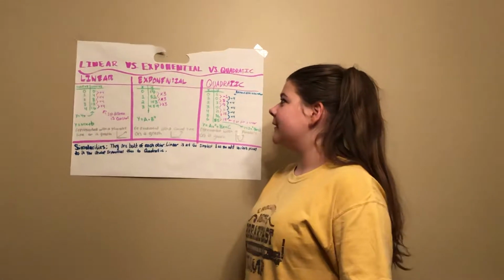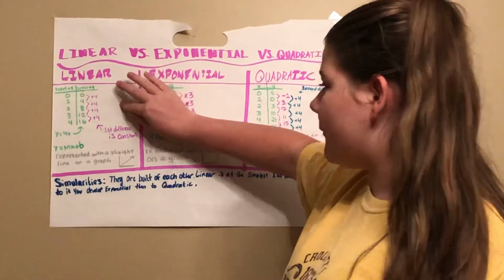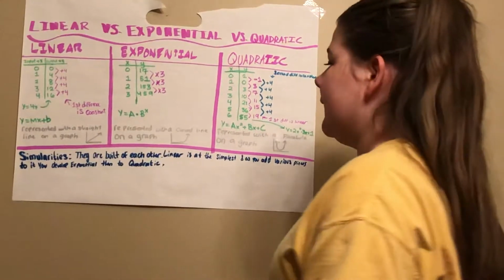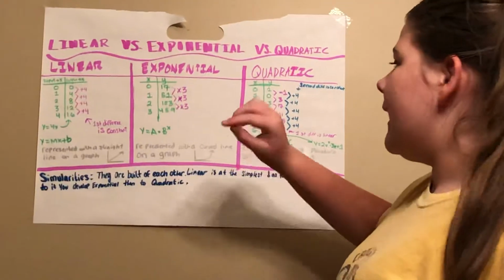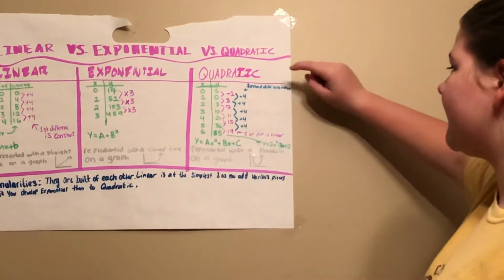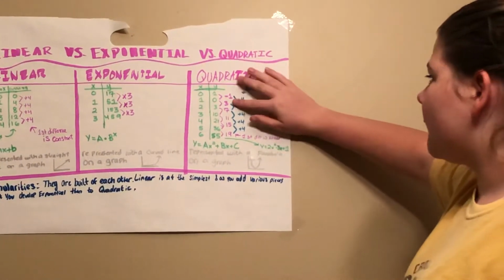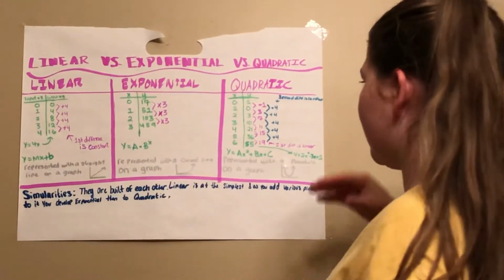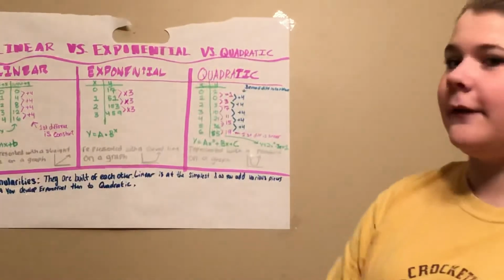Linear, Exponential, and Quadratic Equations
Explaining the differences of each Linear, exponential, and quadratic equations